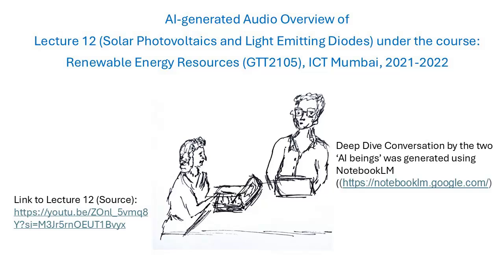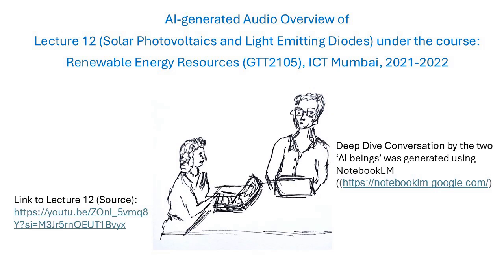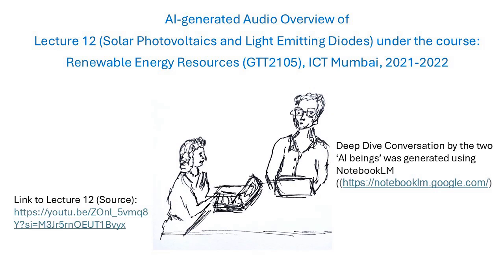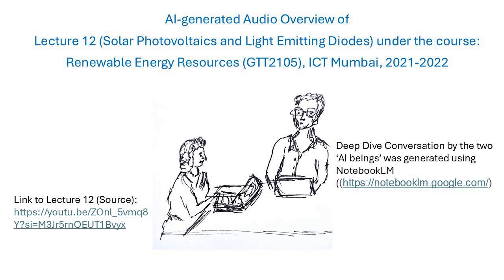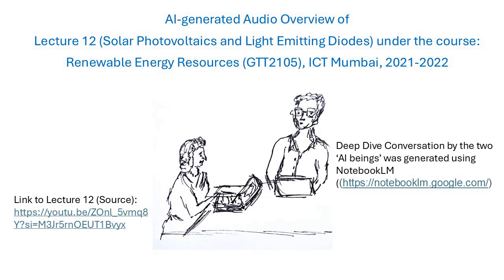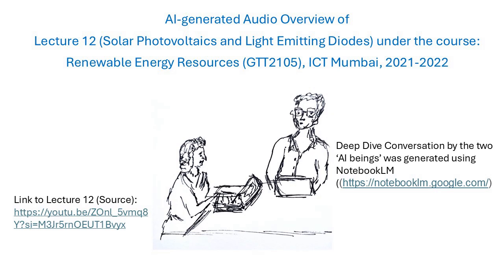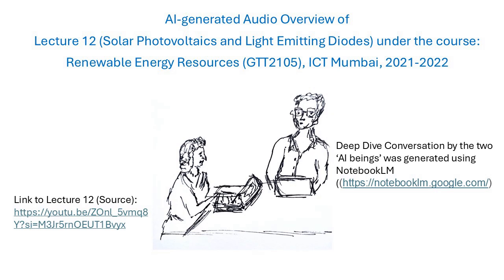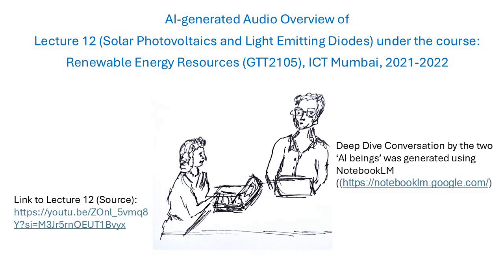Deep Dive into Lecture 12 of ICT Mumbai Course on Renewable Energy Resource_2021_Solar Energy Part 4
This is a deep dive into Lecture 12.  This lecture discusses the historical development of solar photovoltaic cells and light-emitting diodes (LEDs). It traces the origins of the photovoltaic effect from early experiments in the 19th century to the invention of the first practical silicon solar cell at Bell Labs in the 1950s, highlighting key discoveries like the p,n junction. Practical aspects of solar panel installation and optimization, such as the impact of temperature and the use of reflectors and cooling systems, are also covered, emphasizing integrated approaches for maximizing energy output. The lecture then transitions to explaining the operating principle of LEDs, noting their increasing efficiency over time and their importance in energy conservation.

Acknowledgement:
Google NotebookLM
Arijit Ghosh for demonstrating the utility of NotebookLM
Supriya Ghosh for the sketch of the two humanoids in conversation